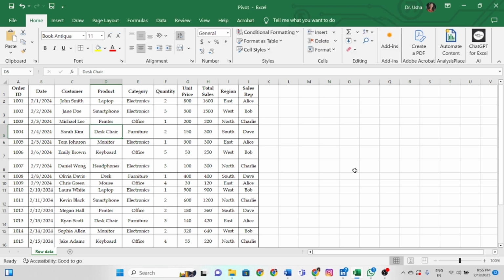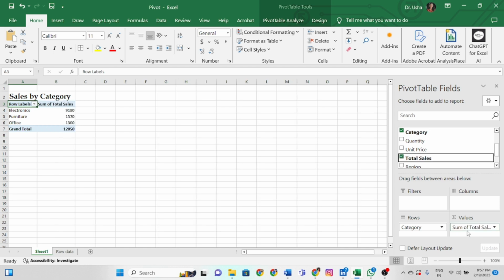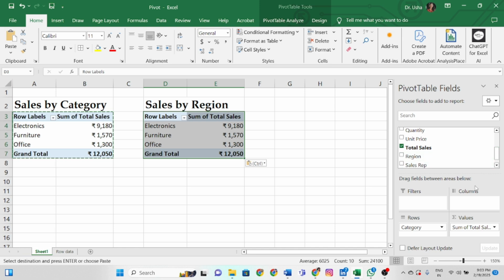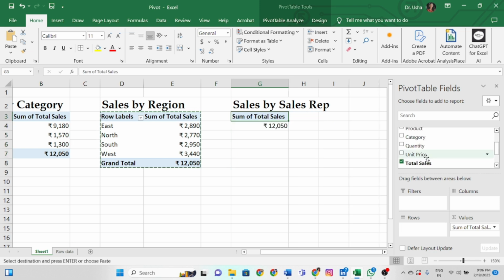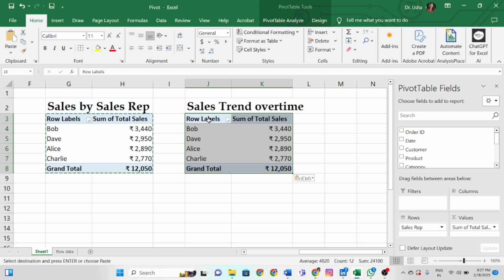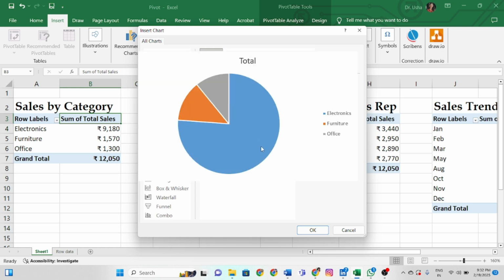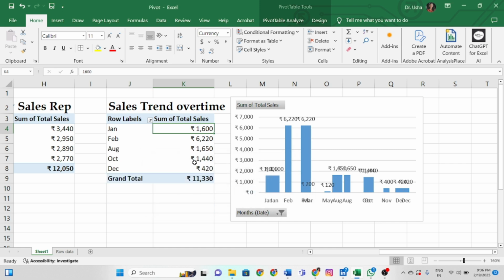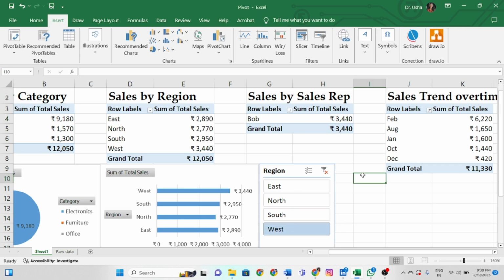Create Interactive Pivot Tables in Excel | Charts, Filters & Slicers Explained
📊 Learn how to create an Interactive Pivot Table in Excel step-by-step! This video covers:

1️⃣ Insert Pivot Table
2️⃣ Create Sales by Category
3️⃣ Create Sales by Region
4️⃣ Create Sales by Sales Representative
5️⃣ Create Sales Trend Over Time
6️⃣ Insert Pivot Charts
7️⃣ Add Filter
8️⃣ Add Slicer

✅ Perfect for students, educators, and working professionals looking to improve their data analysis skills in Excel.